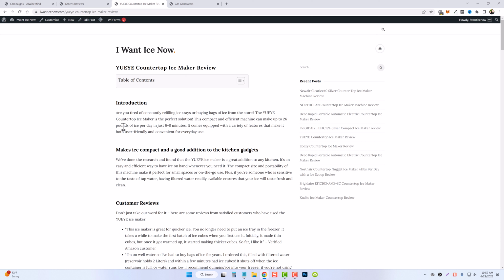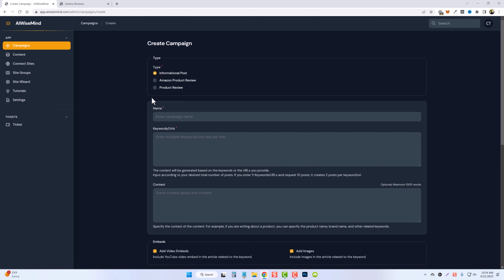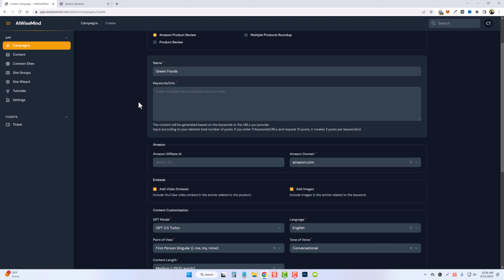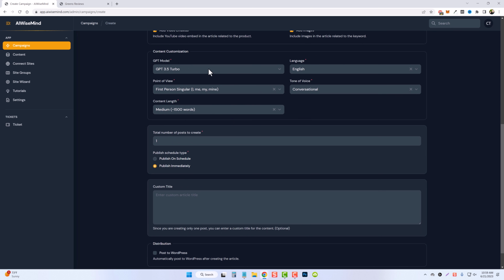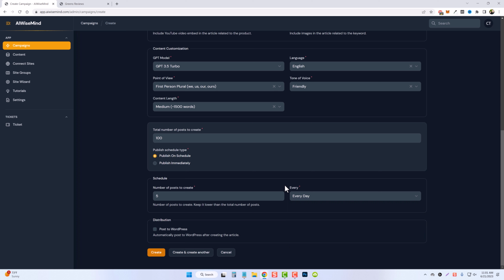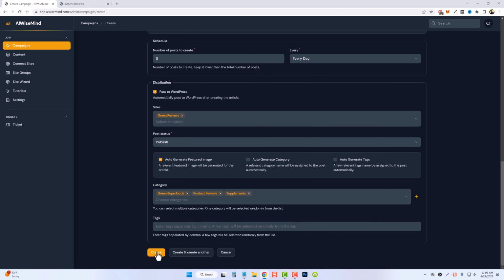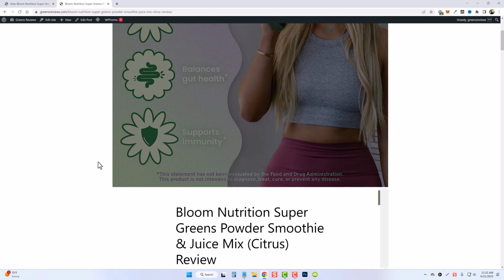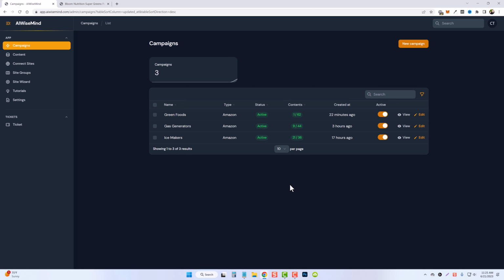Amazon Product Reviews With AIWiseMind